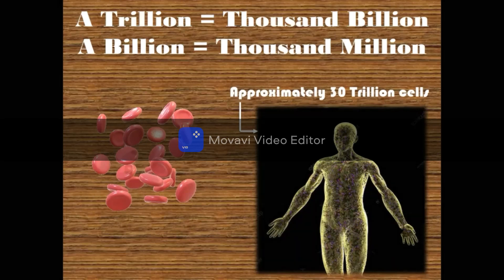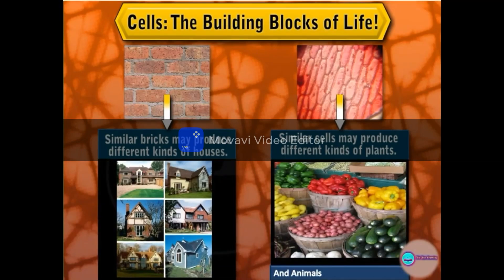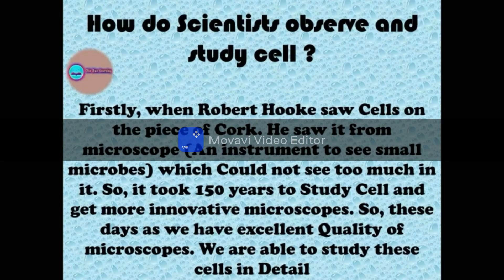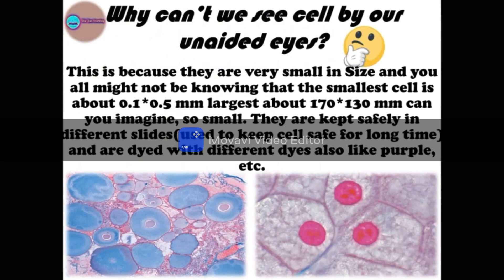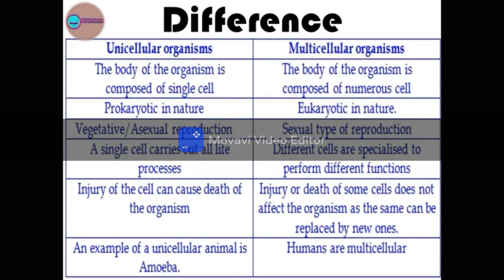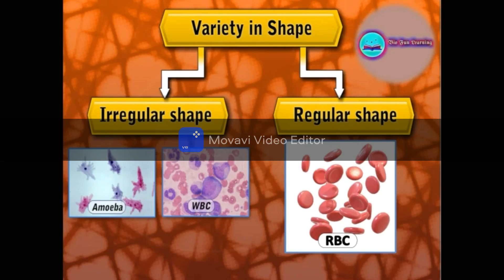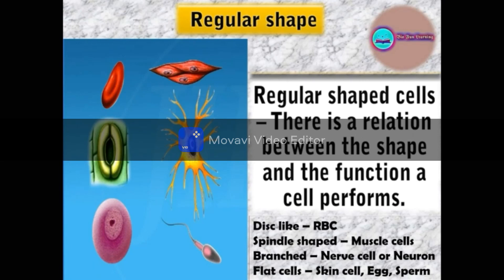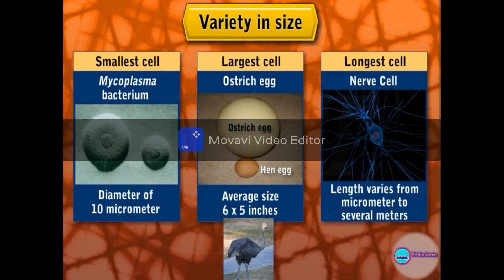Demo- Dr Sarita - Cell